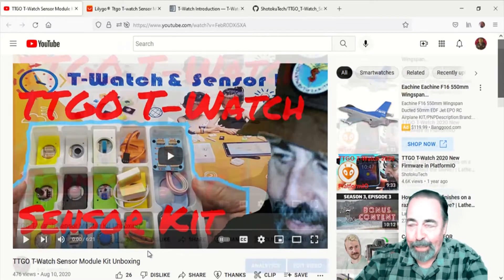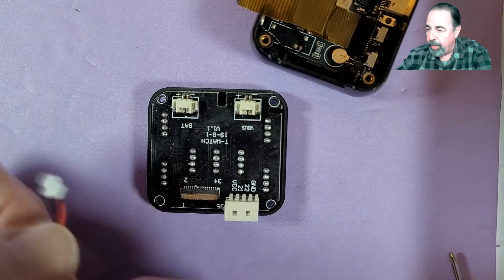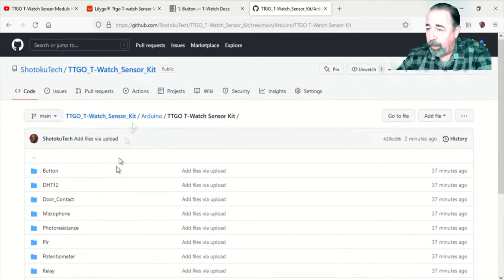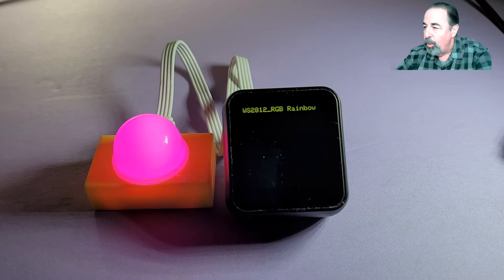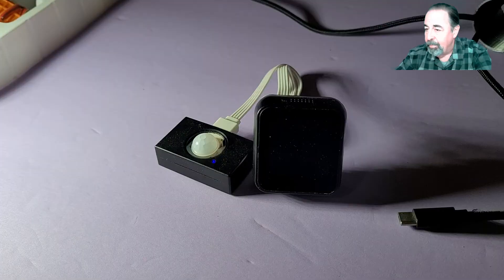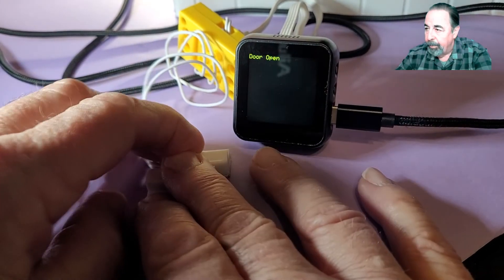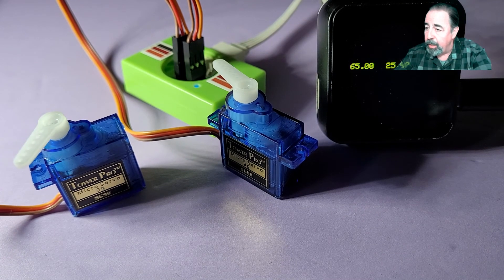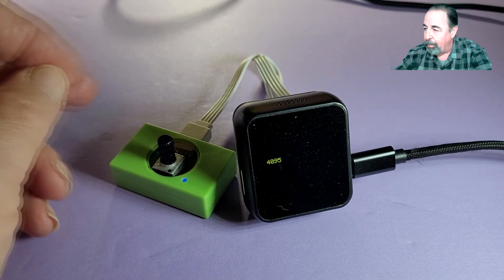TTGO T-Watch 2019 Sensor Kit Complete Run Through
A friend of the channel commented on my previous video "TTGO T-Watch Sensor Module Kit Unboxing" asking: "Did you ever get any of the sensors to work?" So challenge accepted. Let's mount the sensor kit backplane on the TTGO T-Watch 2019 and make each of the included modules do something. Included are: Button, WS2812_RGB, DHT12, PIR, Photoresistance, Relay, Door Contact, Microphone, Servo, Potentiometer.